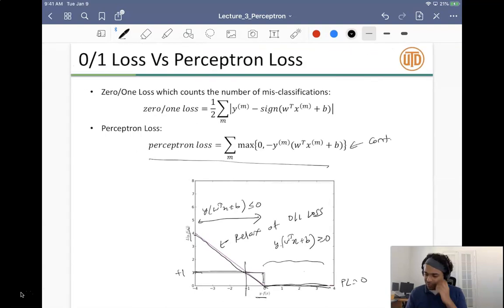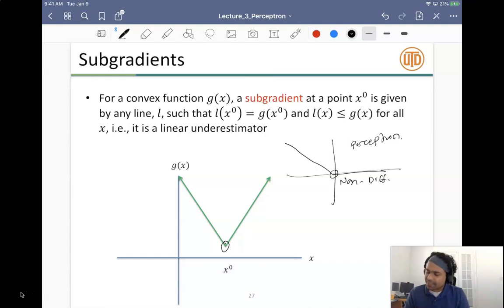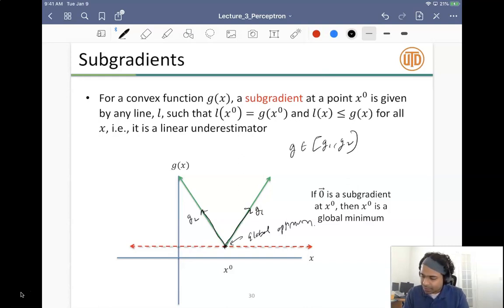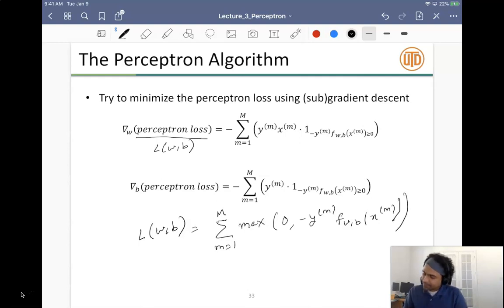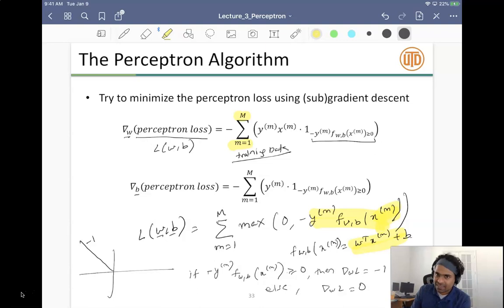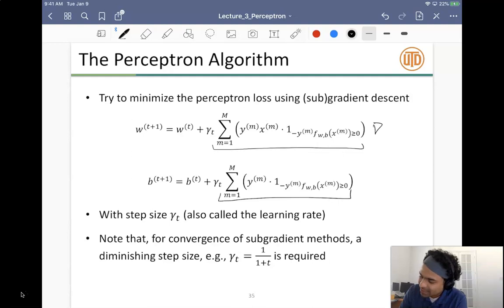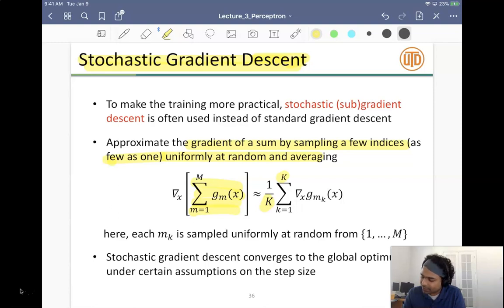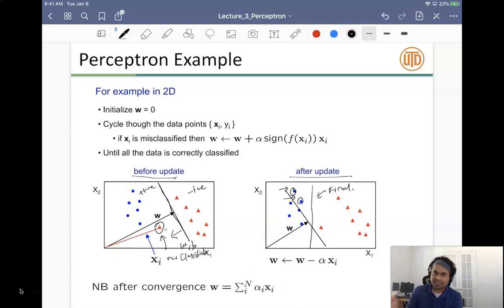Machine Learning Class: Perceptron (Part 2: Optimization and Sub-Gradient Descent)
This is part two of the third lecture of my online class on "Machine Learning". In this lecture, I cover Perceptron. This video covers subgradients and (stochastic) subgradient descent, and its applications to perceptron loss.

Acknowledgment: Thanks to Prof. Nick Rouzzi and the other ML faculty (Sriraam Natarajan and Vibhav Gogate) for sharing their slides. I've built upon their slides for my lectures.